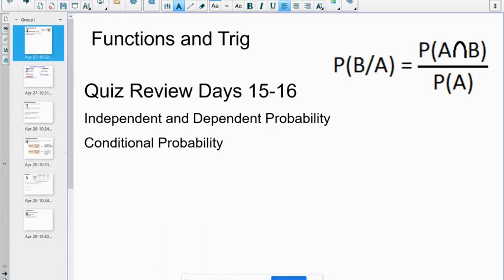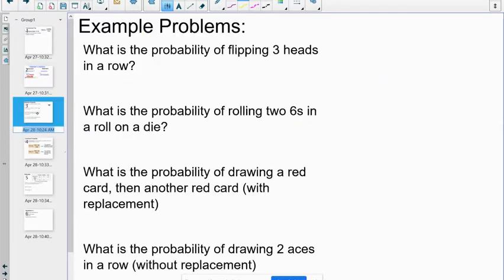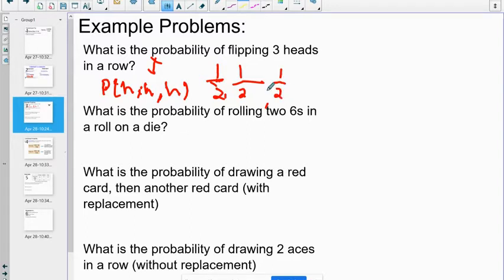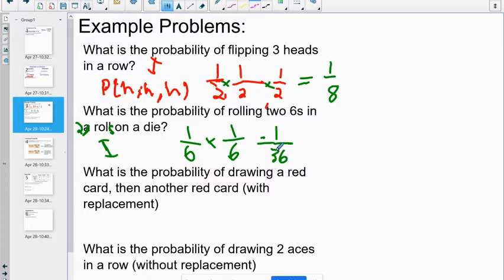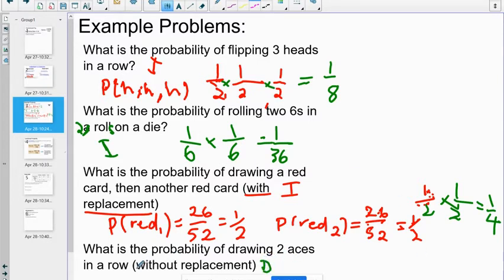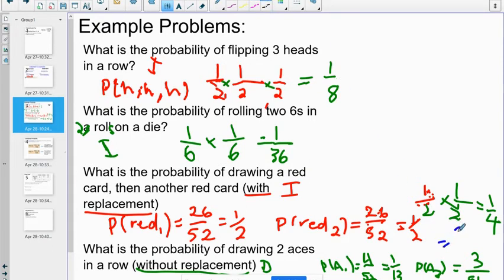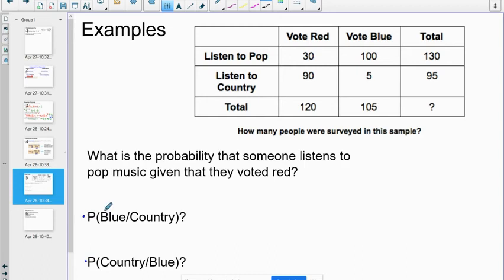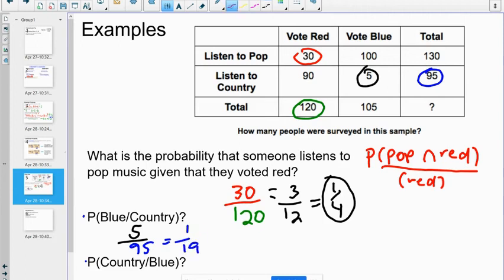Unit 3 days 15-16 quiz review